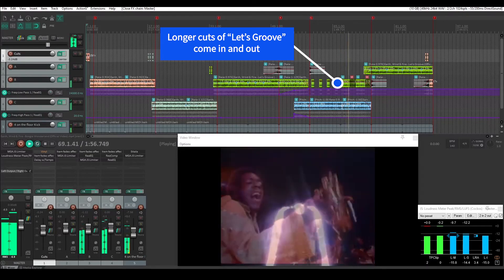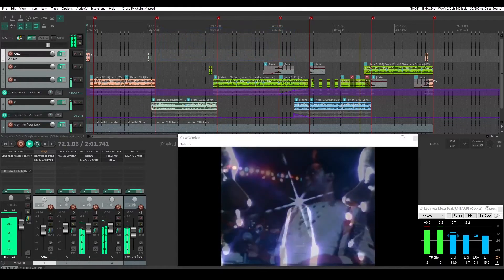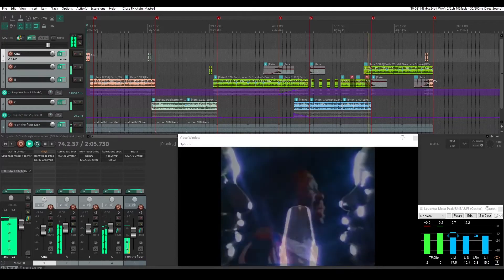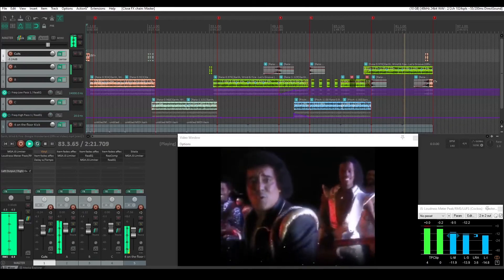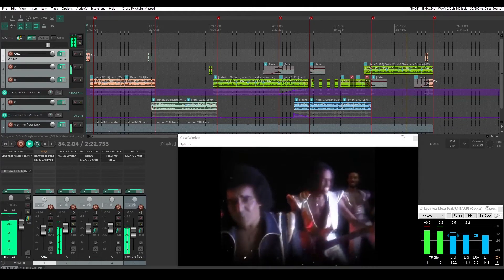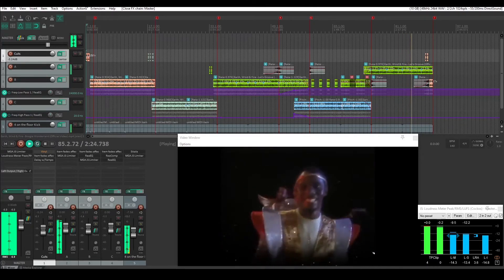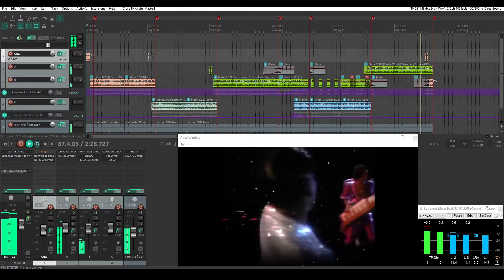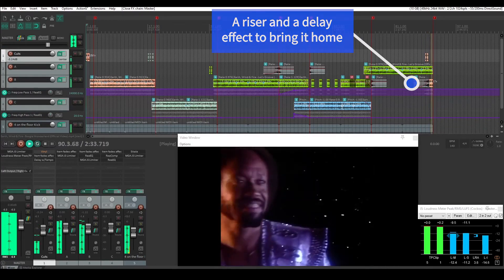How to remix in Reaper - Earth Wind and Fire EWF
A captioned example of how you could create a remix in Reaper using MP3s or MP4 video files.
Techniques used include Fade ins/outs, delay effects, cutting and copying, automated EQ effects, time stretching to match tempo with the tempo grid using stretch markers, MIDI kick drum.